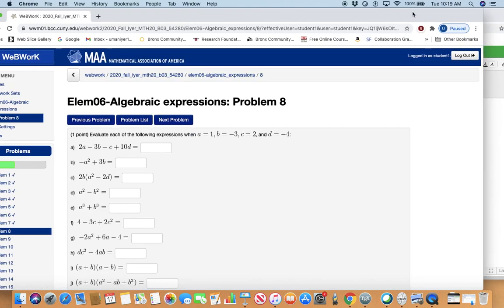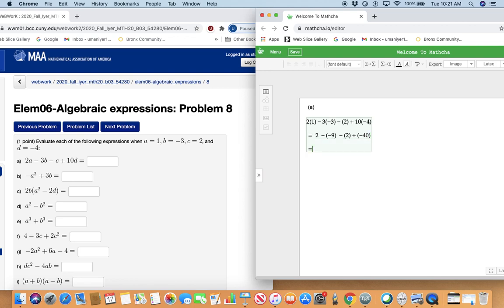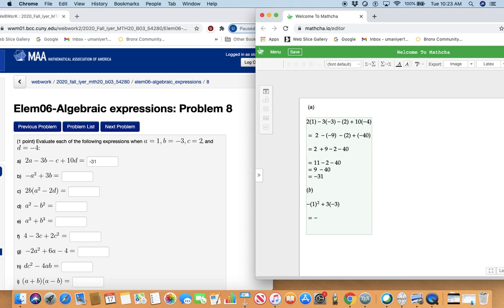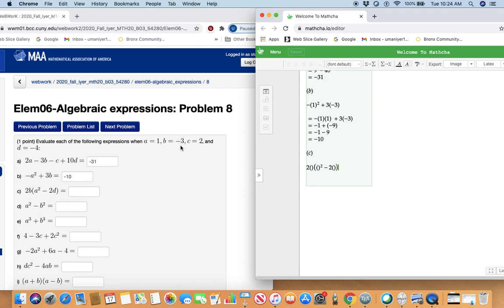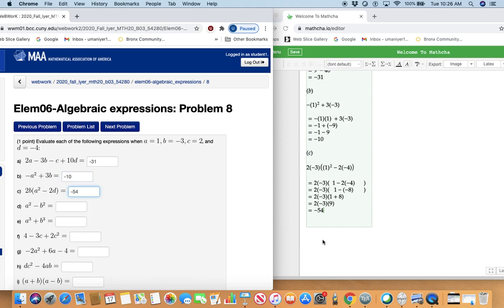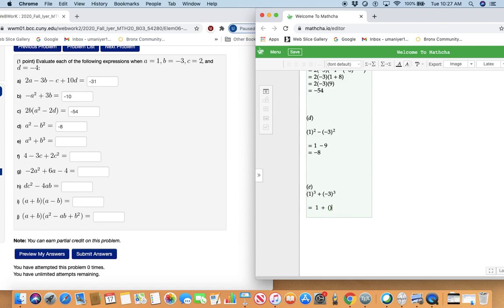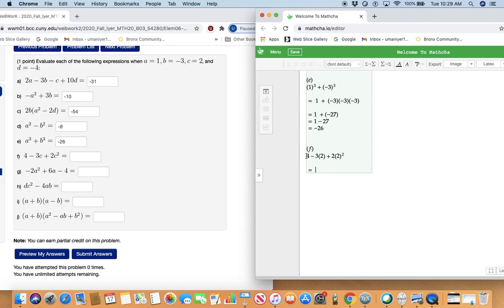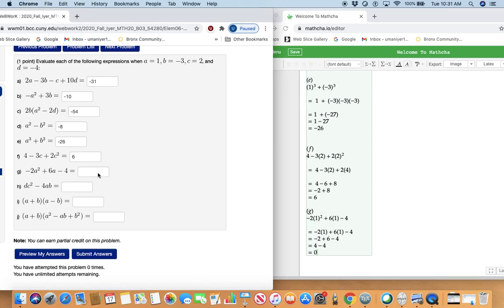Elem06C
Elementary Algebra